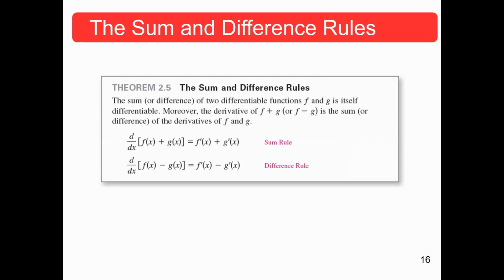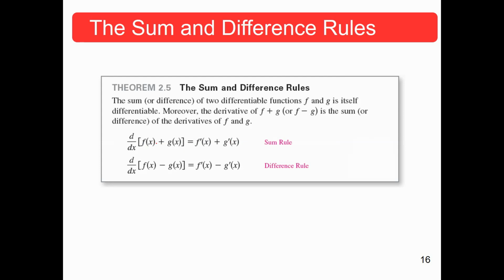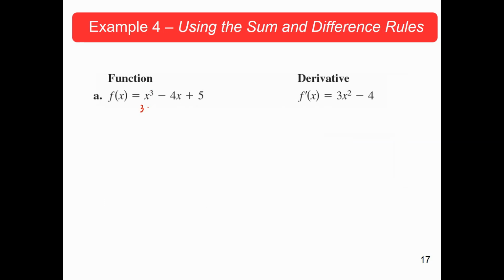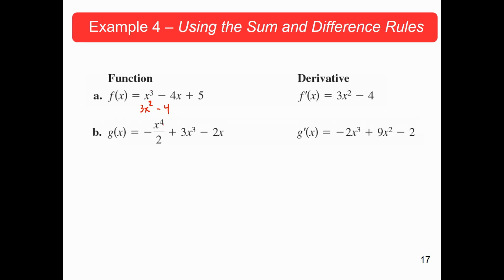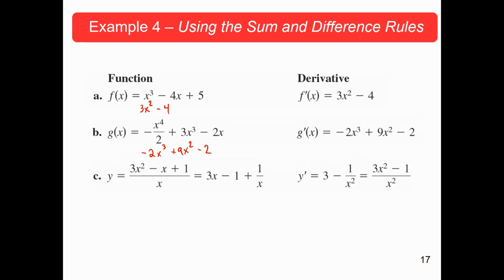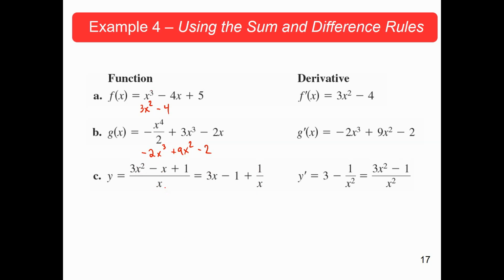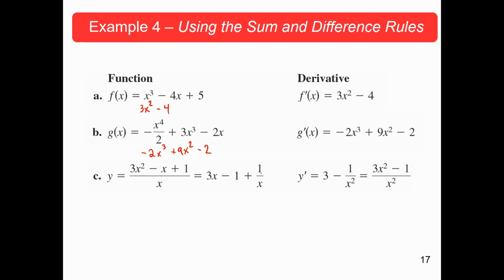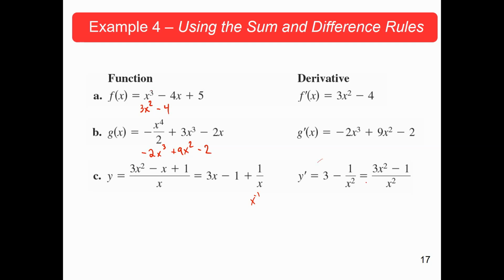Sum and Difference